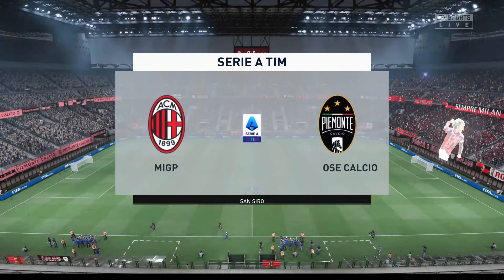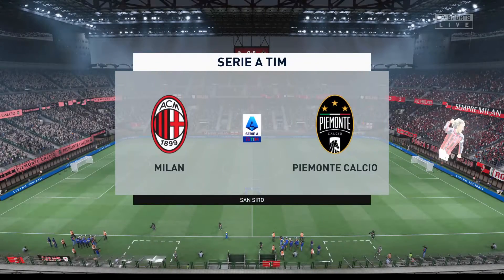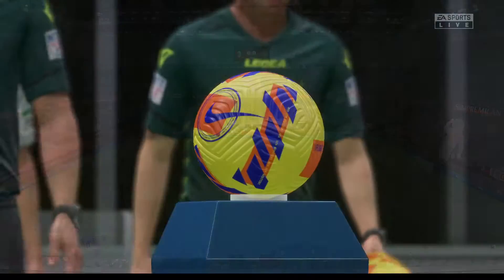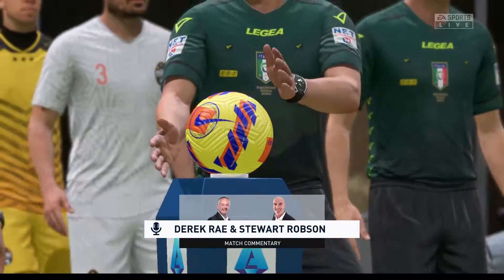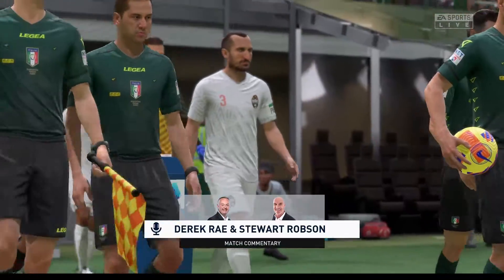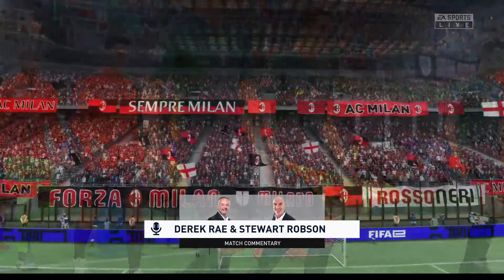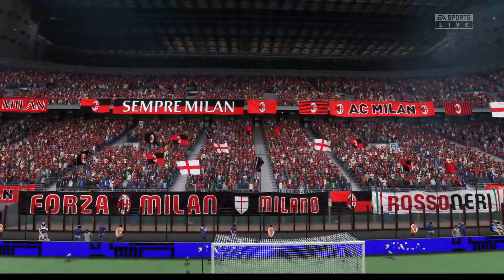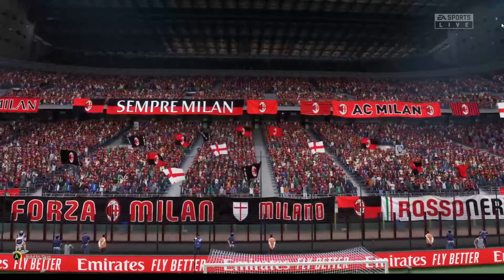FIFA 22 AC Milan VS Juventus - Serie A 2021 - Gameplay PC GTX 1050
Laptop specification
Intel(R) Core(TM) i7-8750H CPU @ 2.20GHz x 12 ‎(2.20Ghz)‎
RAM 15.9 GB
GPU NVIDIA GeForce GTX 1050 ‎(PS5.0/VS5.0)‎
VRAM 3.9 GB
Keyframe interfal 2
Preset Performace
Profile Main
Max B Frame 2

Game Information

 Powered by Football™, EA SPORTS™ FIFA 22 brings the game even closer to the real thing with fundamental gameplay advances and a new season of innovation across every mode.

What is FIFA?

Play The World’s Game with 17,000+ players, over 700 teams in 90+ stadiums and more than 30 leagues from all over the globe.

GAME MODES

    Career Mode – Live out your dreams as both a manager and a player in FIFA 22. Create the newest club in FIFA, design your kits, style your stadium, and choose whether to compete with the elite or rise up from the lower divisions as you manage your club to glory. Or test your skills as a player, with a more immersive Player Career mode that gives you more ways to progress, achieve, and immerse yourself in your Pro’s journey through the game.

    VOLTA FOOTBALL – Take it back to the streets with VOLTA FOOTBALL. Build a player, pick your gear, and express your style on the streets alone or with your squad in football playgrounds all around the world. Get rewarded for your skill on the ball with restyled gameplay, and play unique events in special locations each season as you unlock new gear through a new seasonal progression system that lets you earn XP towards all of the rewards on offer in VOLTA FOOTBALL, whichever mode you play.

    FIFA Ultimate Team – Get involved with the most popular mode in FIFA, FIFA Ultimate Team. Build your dream squad from thousands of players from across the world of football, make your club your own on and off the pitch with custom kits, badges, and a whole FUT Stadium to leave your mark on, and take your team into matches against the AI or other players in the FUT Community. Plus, welcome back some of the game’s most memorable players as new FUT Heroes, as some of football’s most memorable players return to the pitch.

    Unrivaled Authenticity – Play with the world’s biggest players in the world’s biggest competitions, including the iconic UEFA Champions League, UEFA Europa League, brand new UEFA Europa Conference League, CONMEBOL Libertadores, CONMEBOL Sudamericana, Premier League, Bundesliga, LaLiga Santander, and many more!

    When playing FIFA 22 on Steam, you can use your DUALSHOCK 4 and Xbox controllers to play your way.